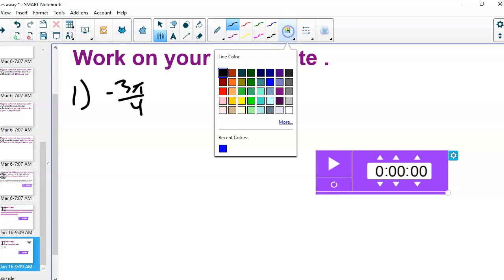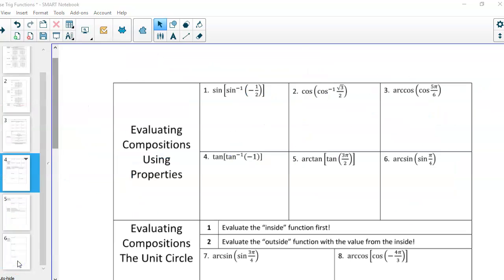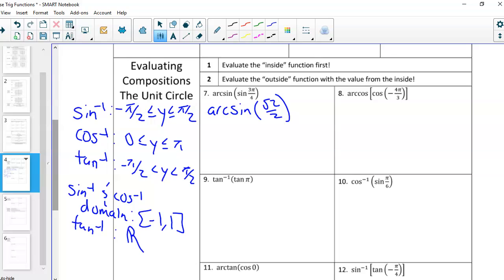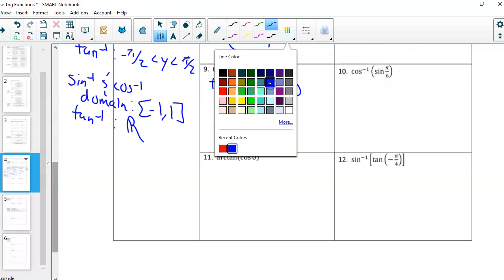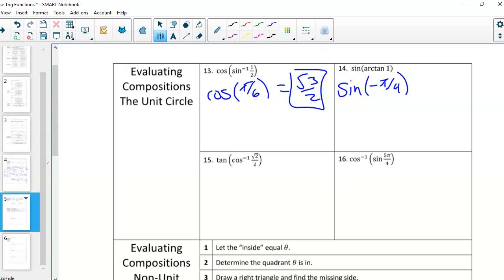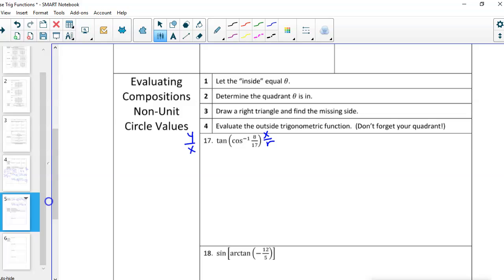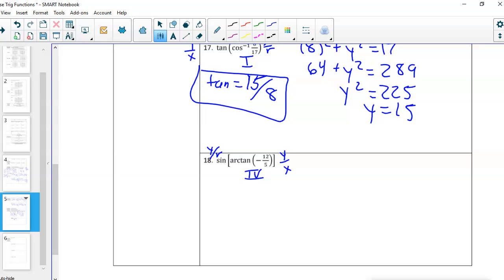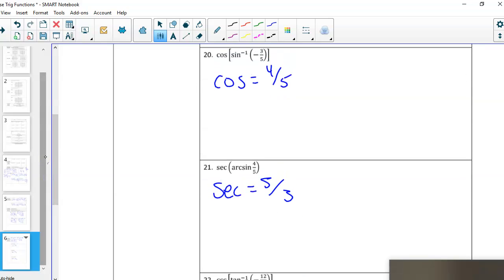3rd pd 2-4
3rd pd 2-4